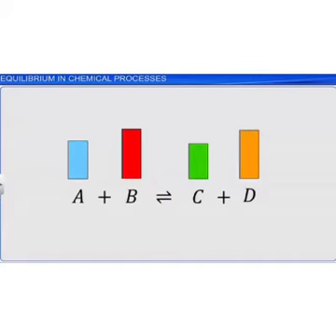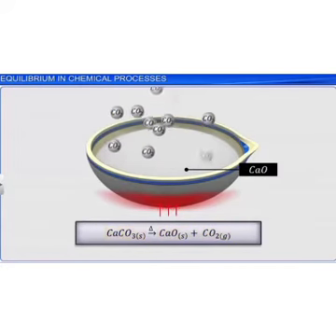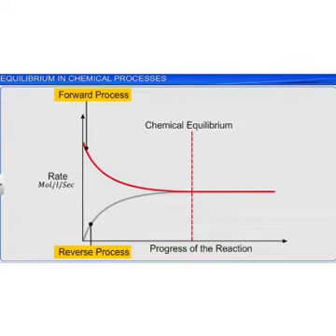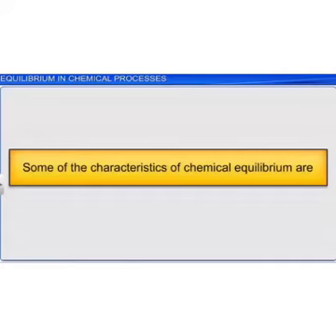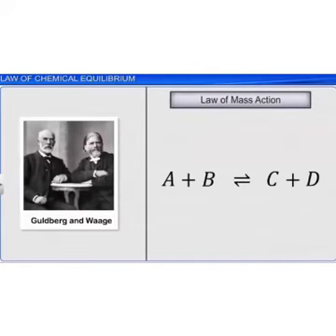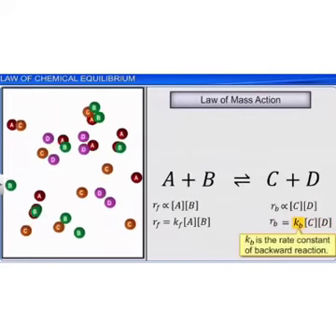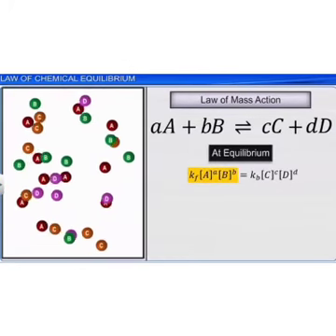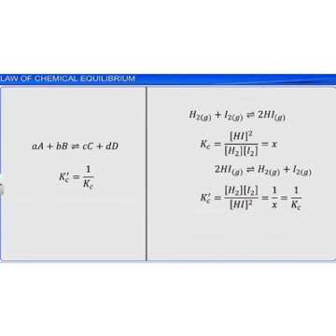Class 11 chemistry